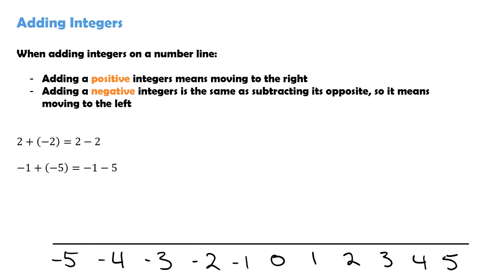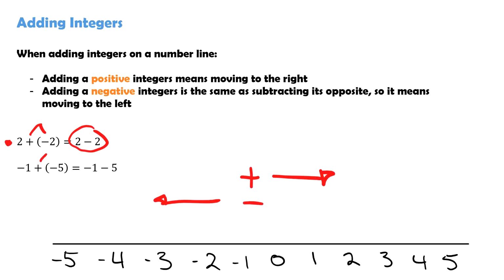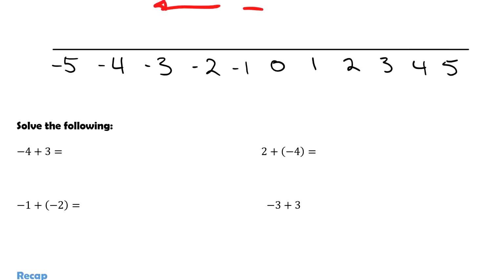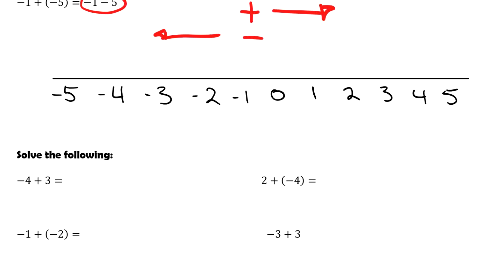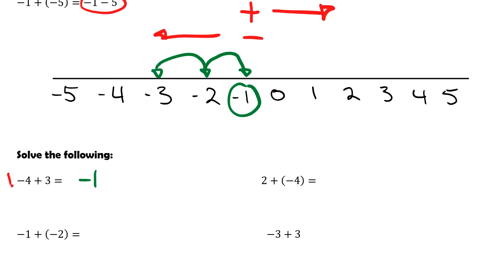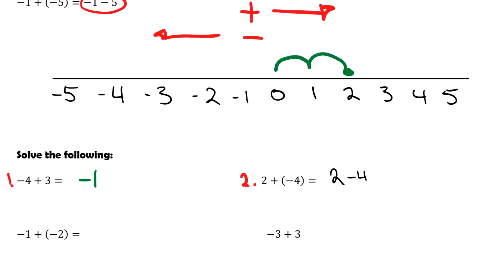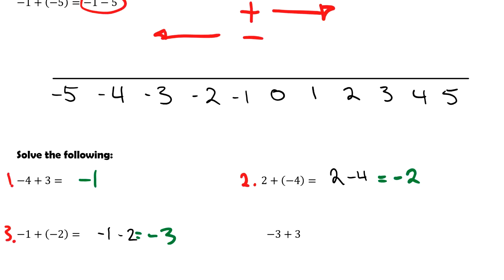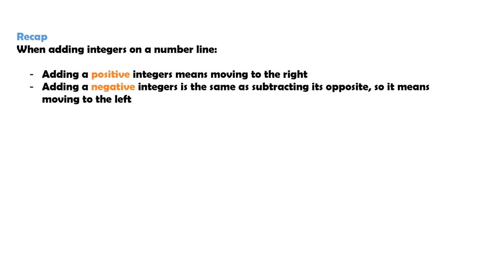Adding integers with Worked Examples